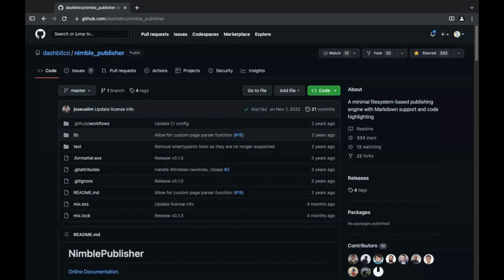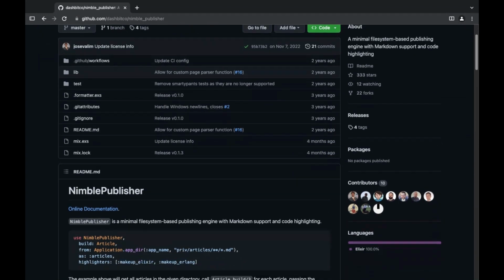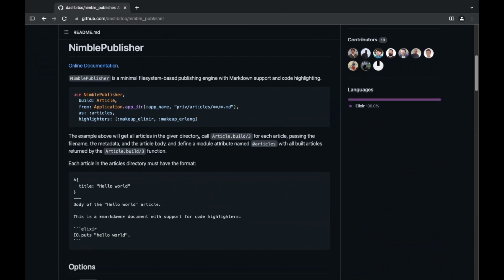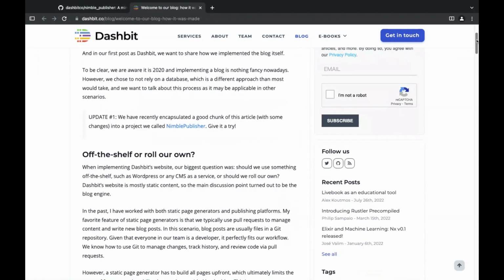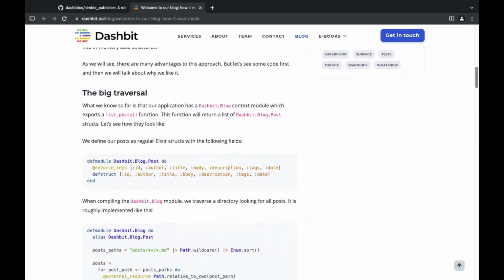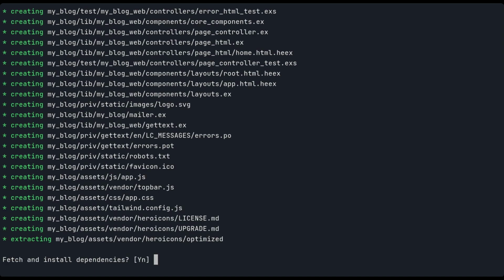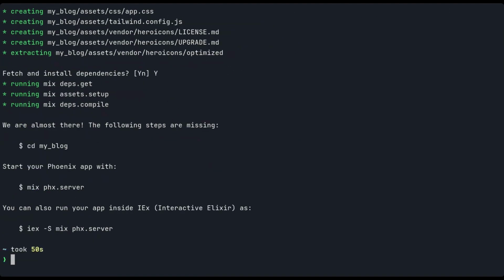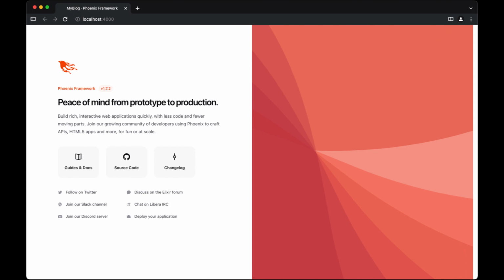Elixir NimblePublisher Tutorial #1 - Introduction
Learn about NimblePublisher, the open-source Elixir project for building blog system based on file system.

00:00 Introduction
00:40 Create Project